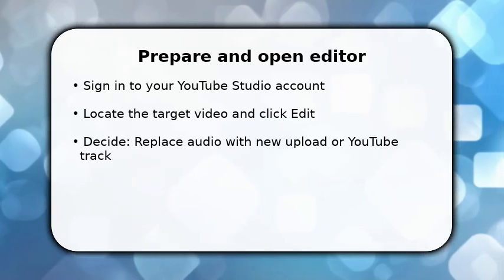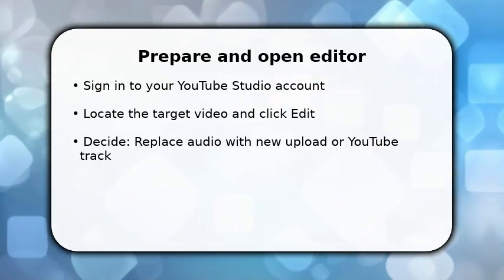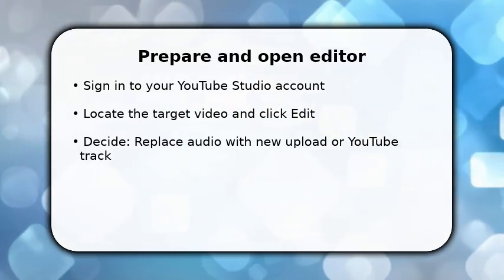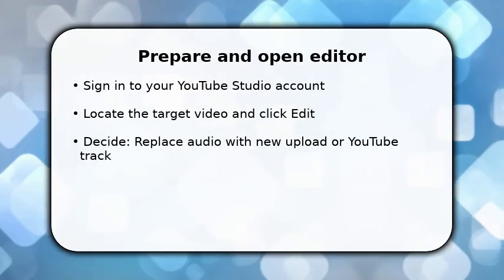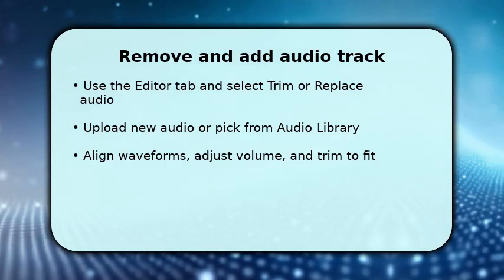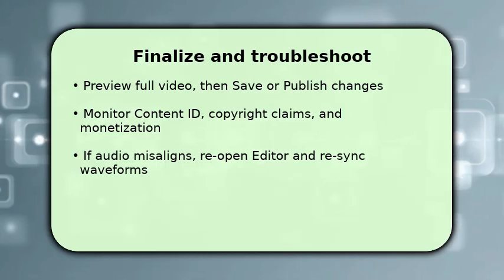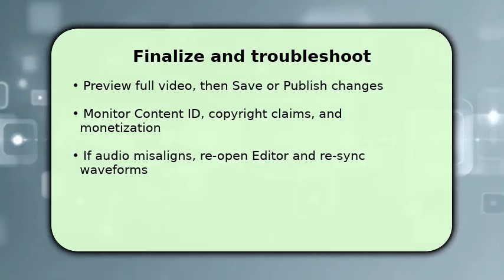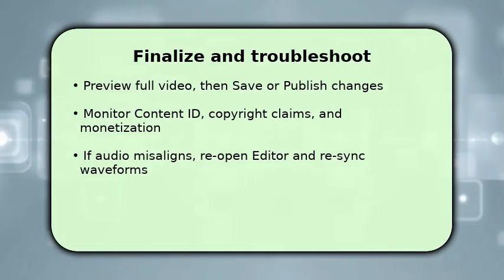How to Replace Music on Youtube Video (full Guide)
Learn the step-bythy process of replacing music in your YouTube videos with our comprehensive guide. Whether you're editing a personal project or professional content, this tutorial will walk you through selecting new tracks and seamlessly integrating them into existing clips.

replace music on YouTube, change video soundtrack, editing audio in YouTube videos, how to change background music for YouTube, add different songs to your YouTube video